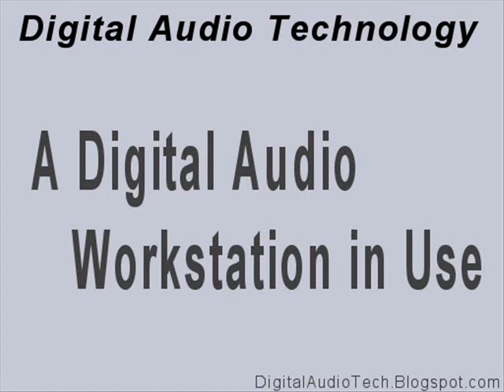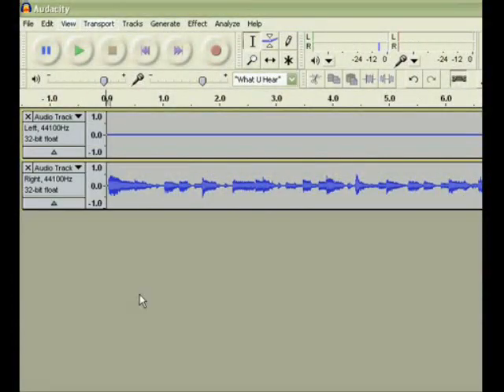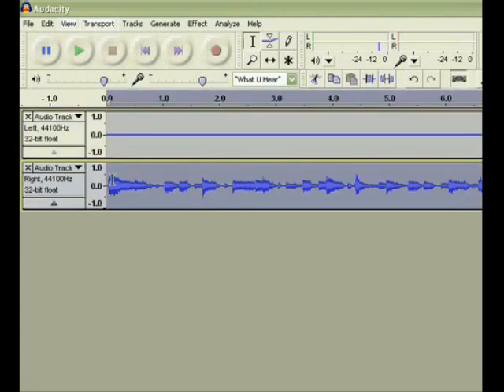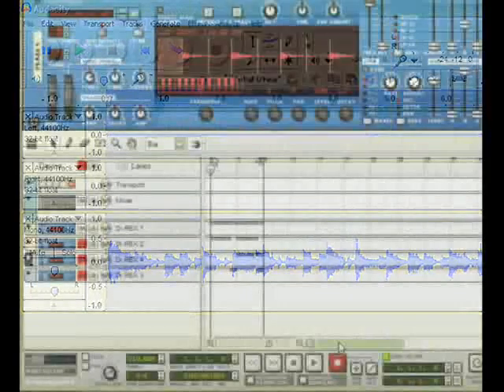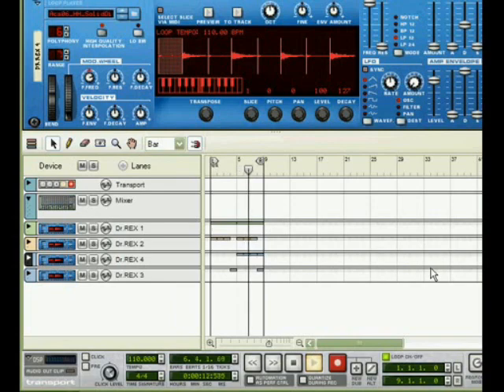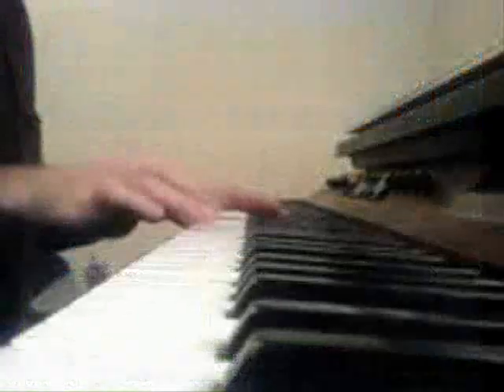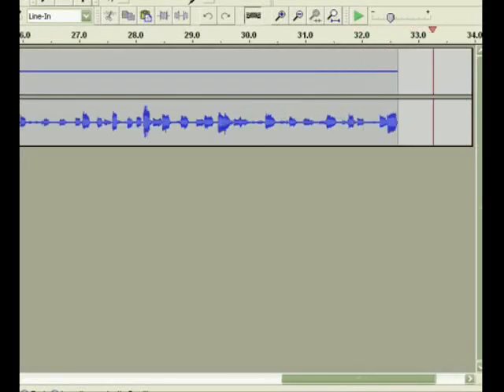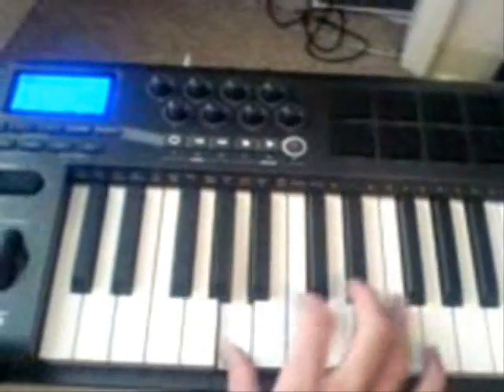Digital audio workstation in use - Digital Audio Technology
A simple video showing how a digital audio workstation can be used.